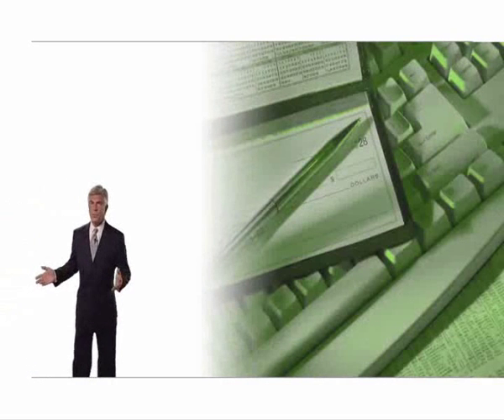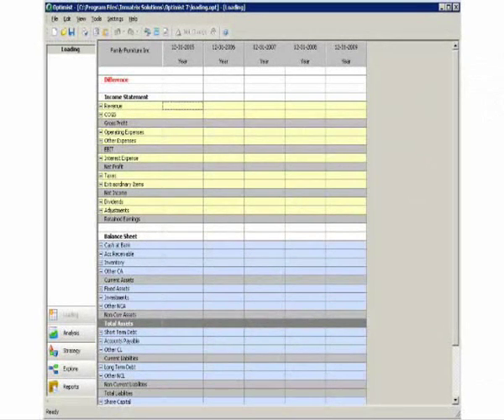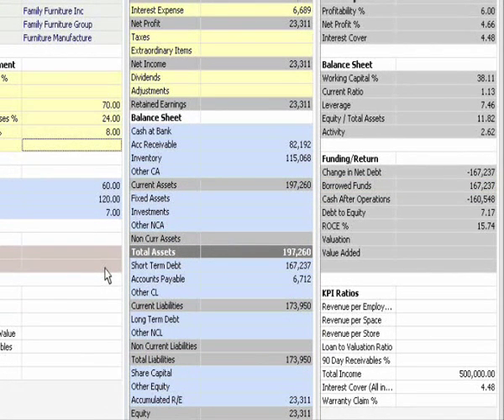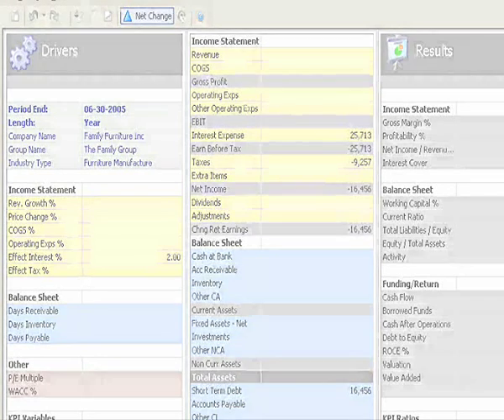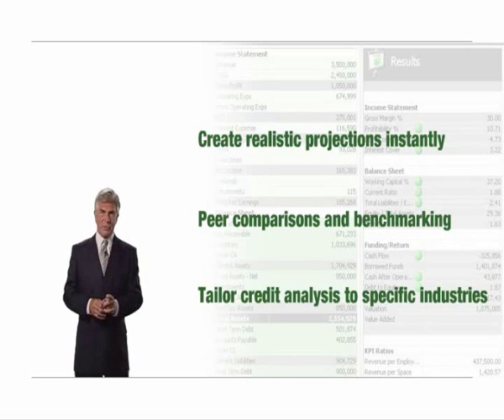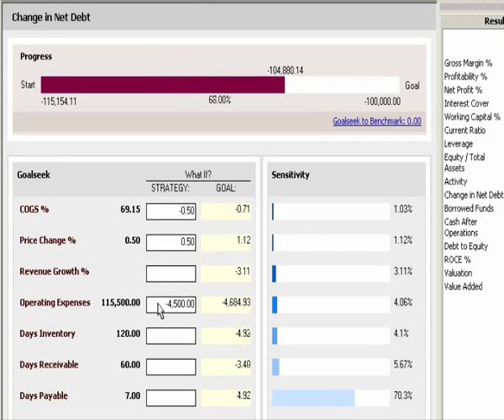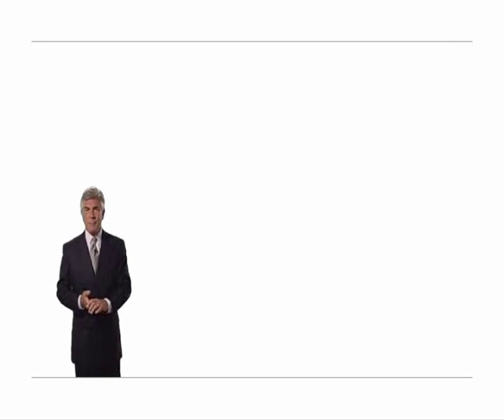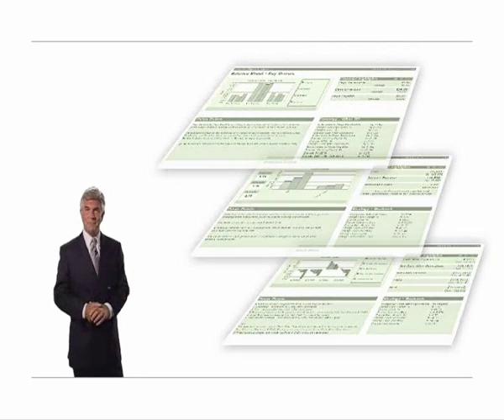Banking risk assessment software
Vistage Corporate Advisory presentation